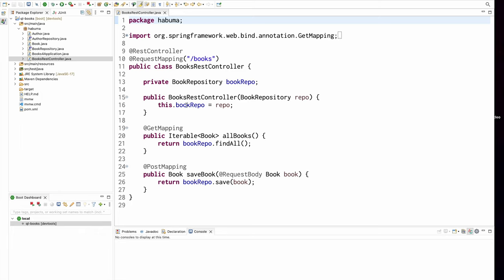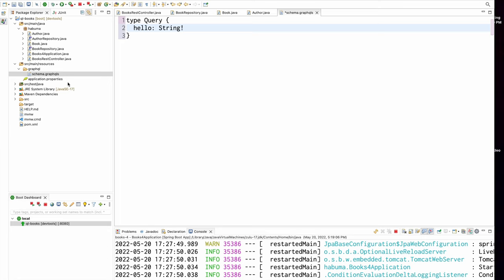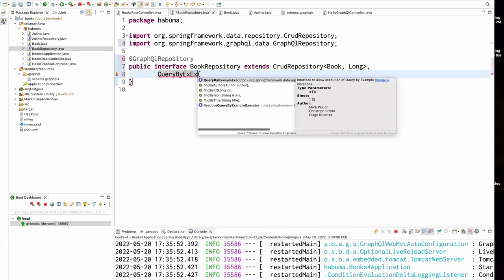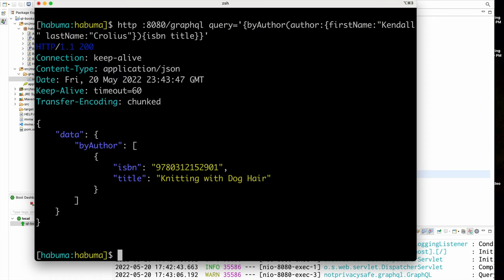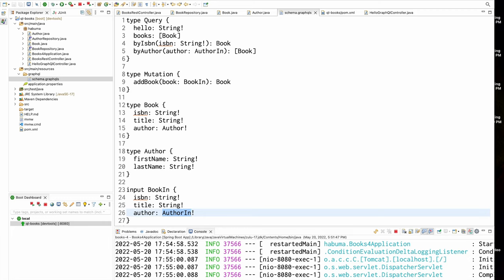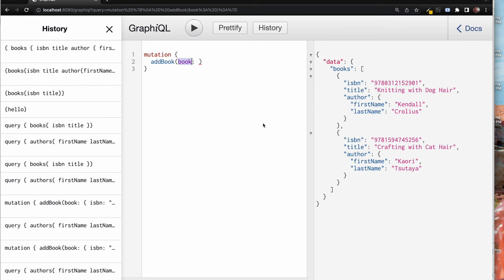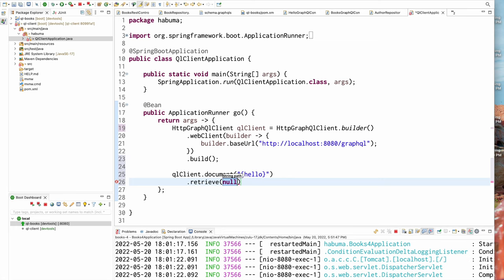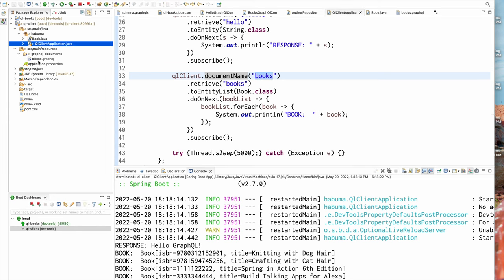Spring and GraphQL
In this video, I show how to create a GraphQL API using Spring Boot and Spring GraphQL.

 - 0:49 - Setting the Stage
 - 6:37 - Hello GraphQL
 - 13:00 - GraphQL and Persistence
 - 23:45 - Using GraphiQL
 - 26:27 - Applying Mutations
 - 39:45 - Creating a GraphQL Client
 - 50:55 - Recap

POST-EDITING NOTE: At 44:01, I say that the toEntity() returns a Flux. It actually returns a Mono, and I corrected myself on that at 48:19.

If you want to learn more about developing with Spring and Spring Boot, check out my book, available wherever tech books are sold or specifically at either of these two URLs:

Or, for something completely different, have a look at my book on developing voice interfaces for Alexa:

If you enjoy this video, I'd appreciate a thumbs up!